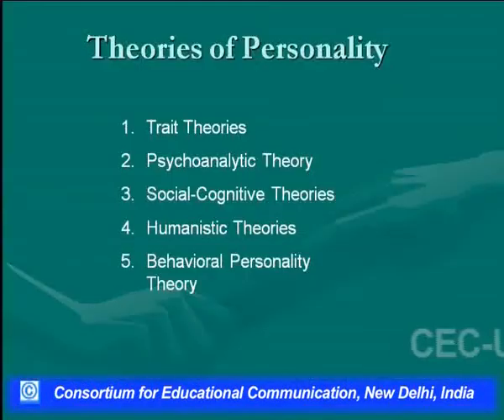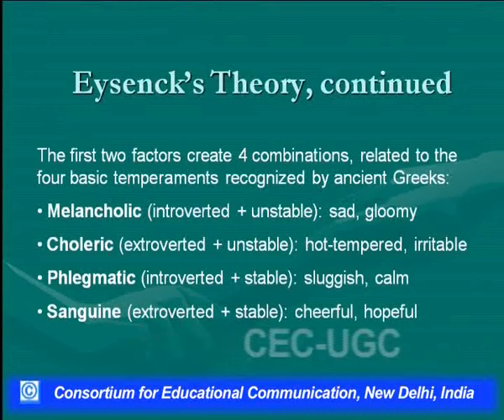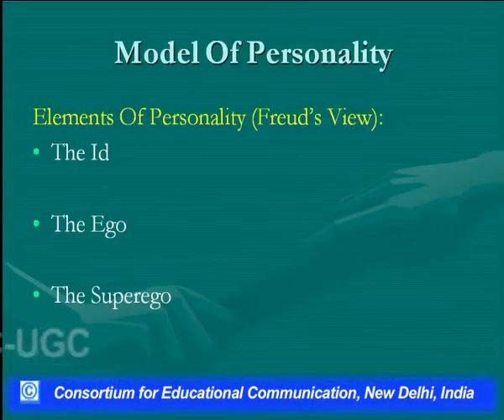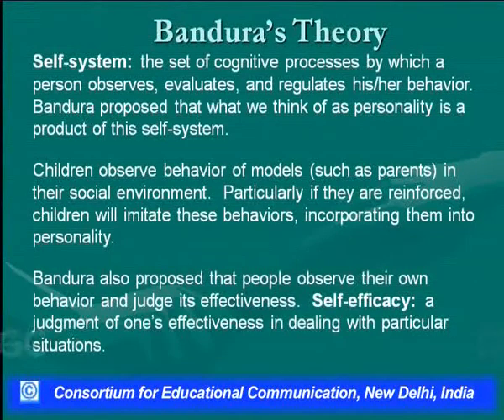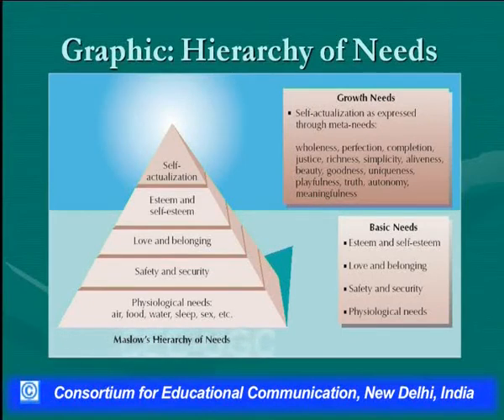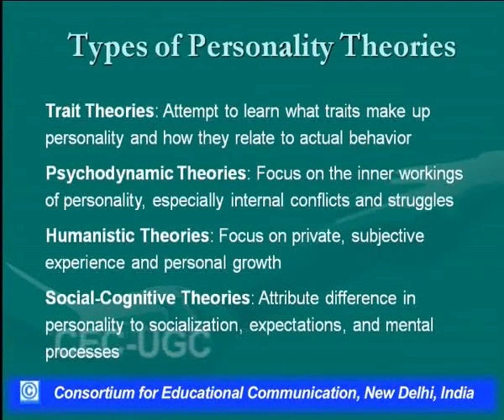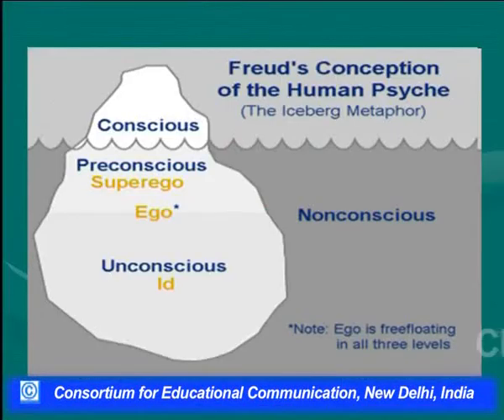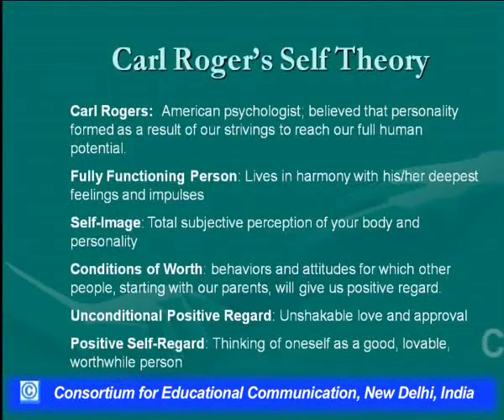Personality - II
This Lecture talks about Personality - II